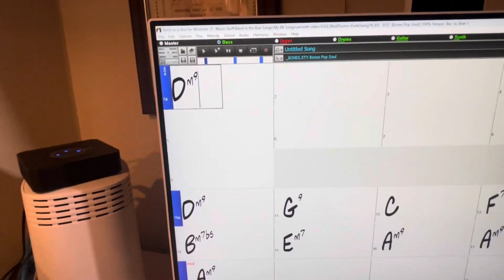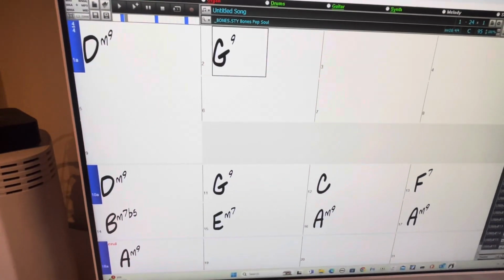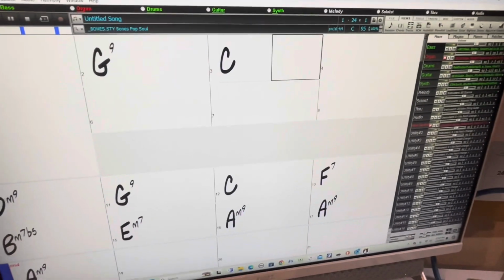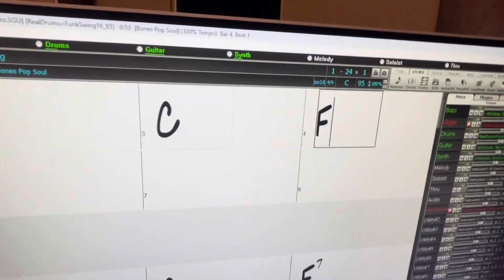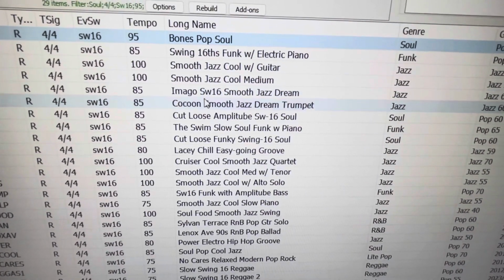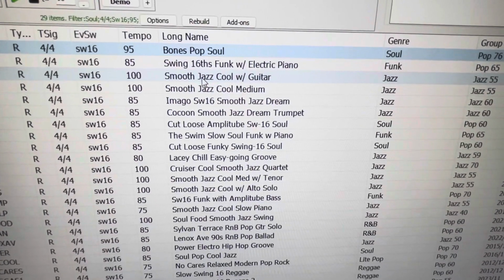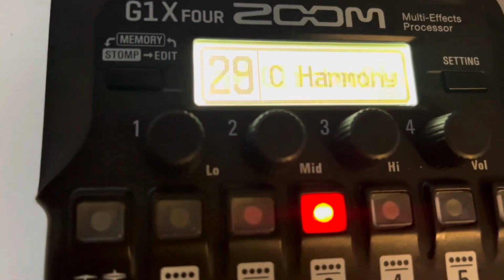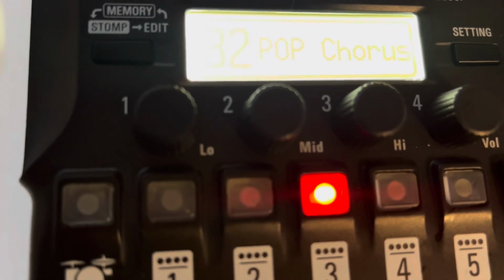Using Band in the Box to create a simple background track.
Short video. Composing a background track to practice with.  I chose a smooth jazz type of arrangement. I inserted the chords using the keyboard. I had previously input the type of instruments for the composition. Using the Real Tracks feature allows a wide selection of sounds and options to build a complete song.